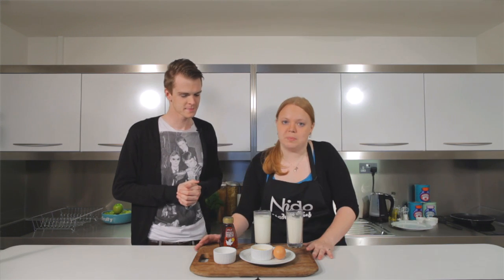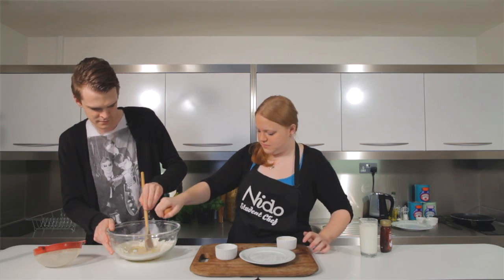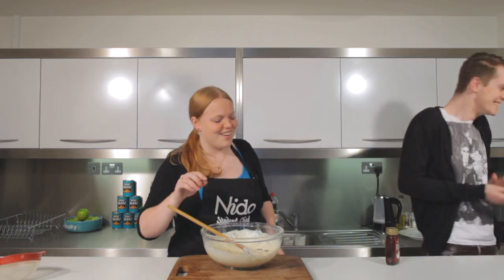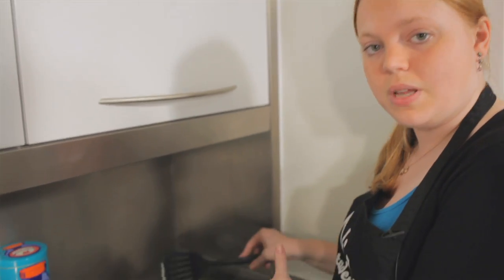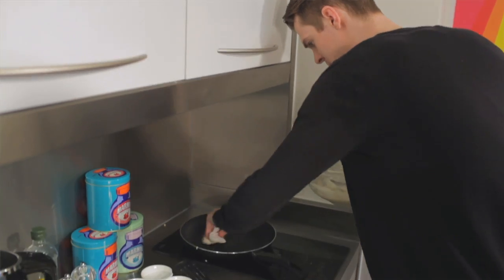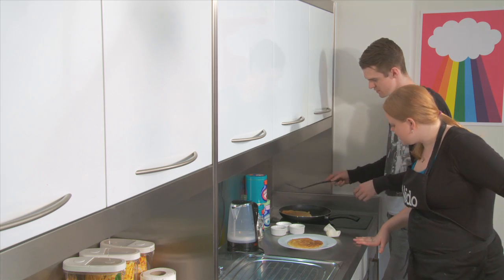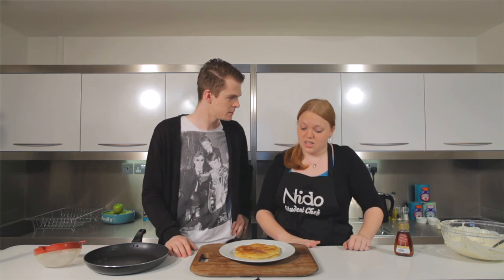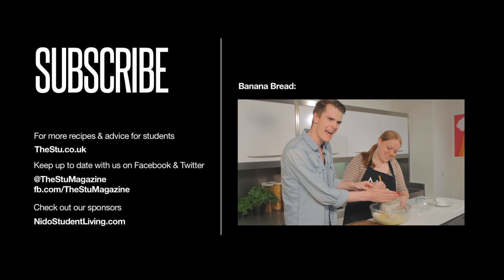How to make Breakfast Pancakes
Breakfast is the most important meal of the day and it's important to start the day right, especially during exam time! This recipe will only take you 10 minutes and will give you a great kickstart for your early mornings.